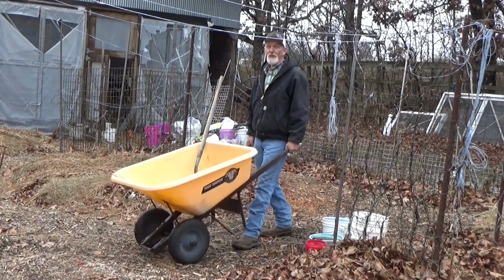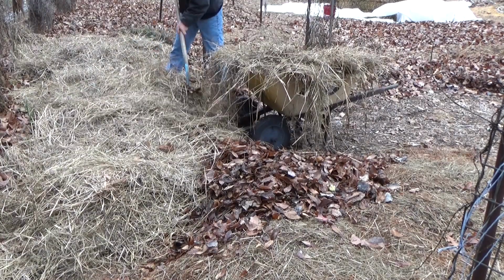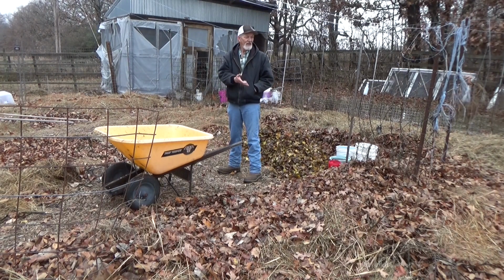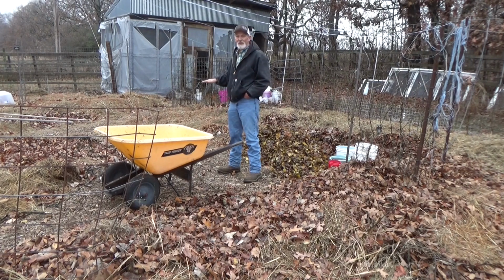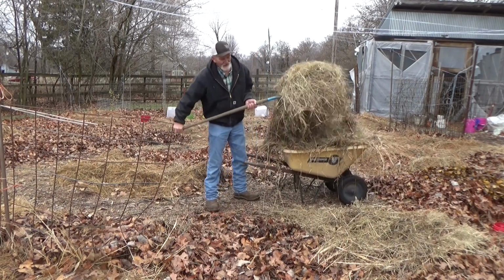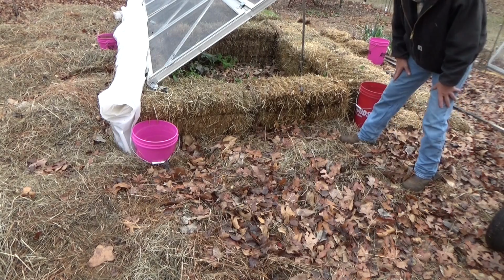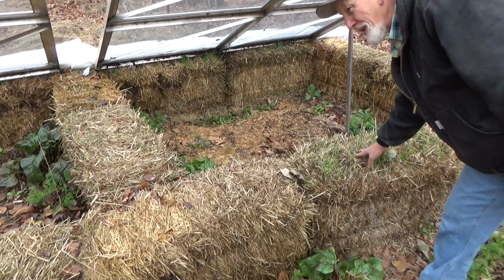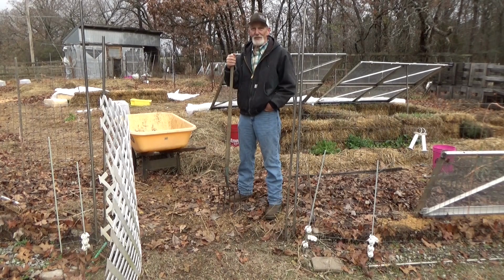Garden Review And You Episode 50, More Mulch 12-10-2022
Saturday's are reserved to celebrate you and your garden. I invite you to participate in an upcoming episode by emailing me. All other gardeners would love to see what you are doing in your garden no matter the size or type of garden you have. We all get our hands dirty.